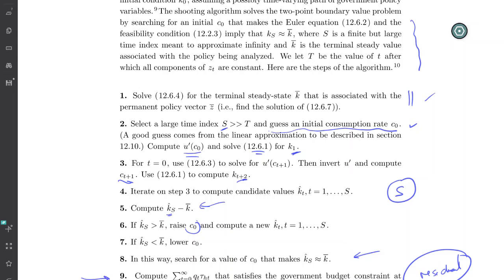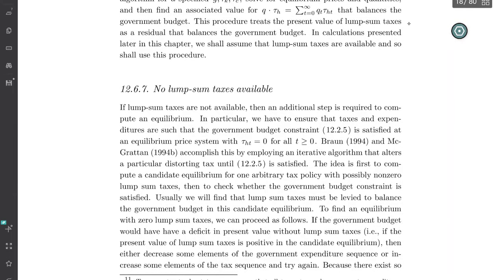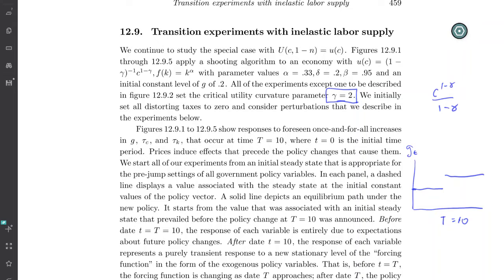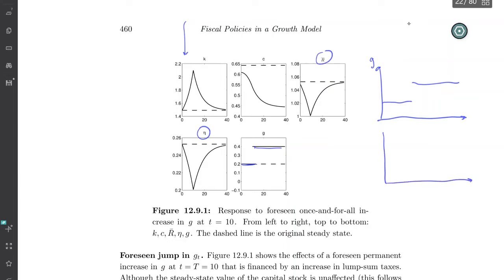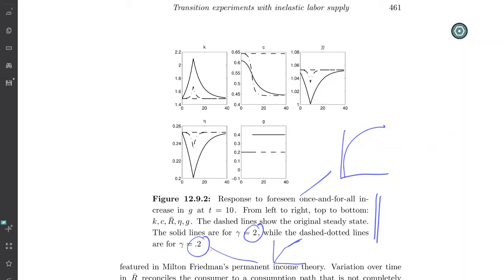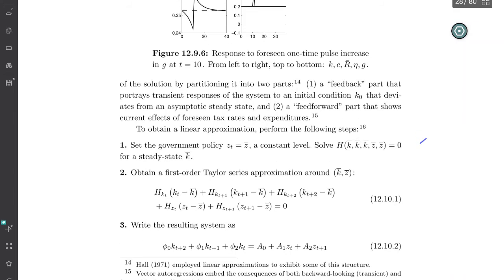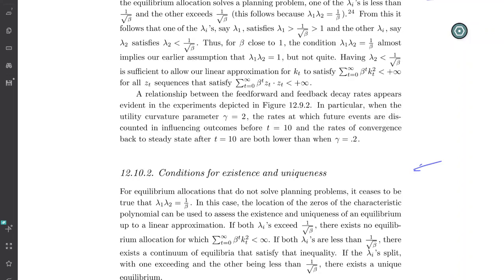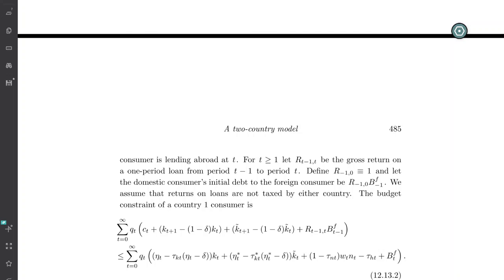RMT5 ch 12 part 2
Continuation of lecture on fiscal policy in growth model.  Readers guide to outcomes of shooting algorithm.